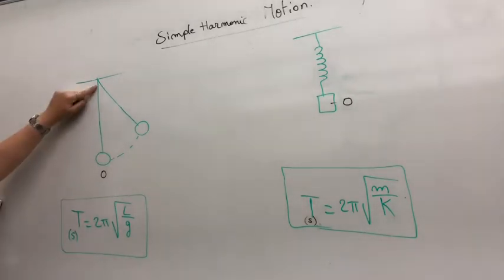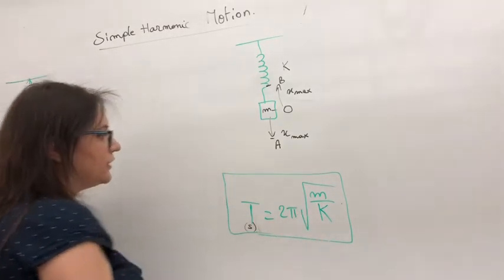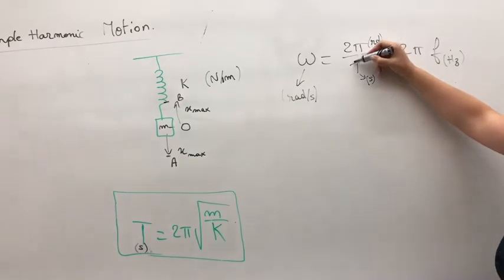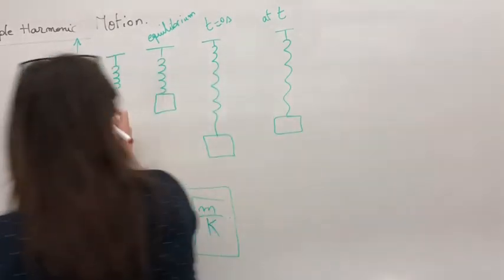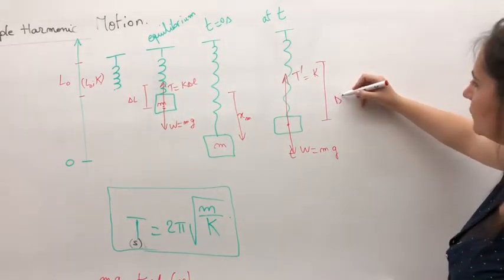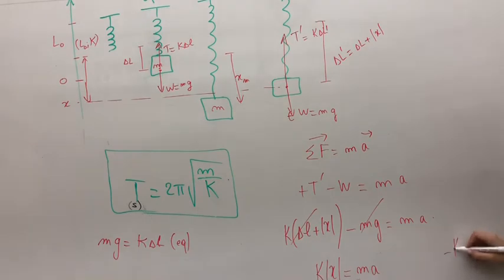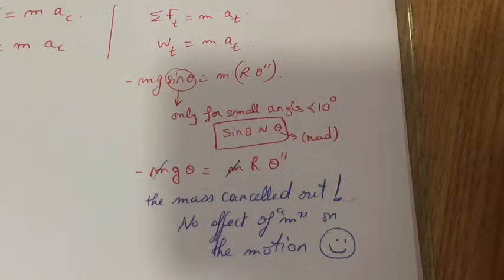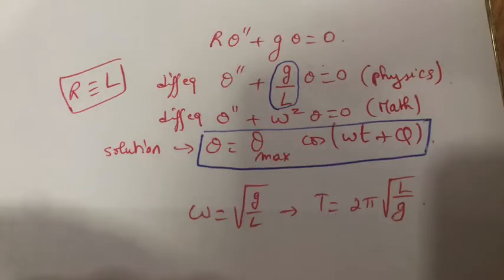Lab 5: SHM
• Theory
Intro 00:00 -5:20
T (spring) 5:20 - 10:37
T(pendulum) 10:37 - 12:55

• Experiment
Pendulum 12:55
Change of M 13:24 - 15:18
Change of θ 15:18 - 17:04
Change of L 17:04 - 19:20

Spring
Change of M 19:20 - 21:02 the end

By Samar Najjar